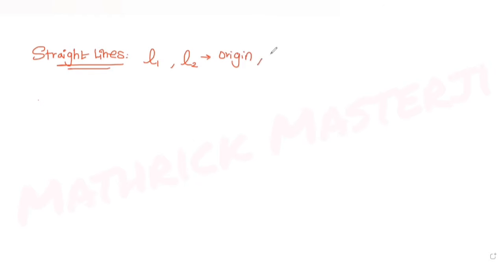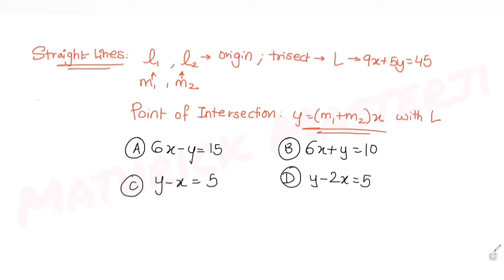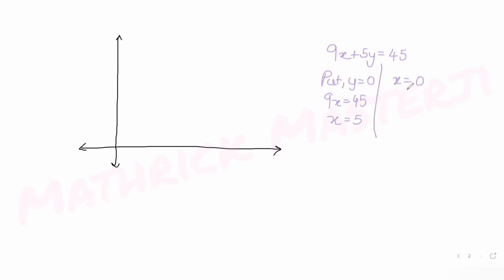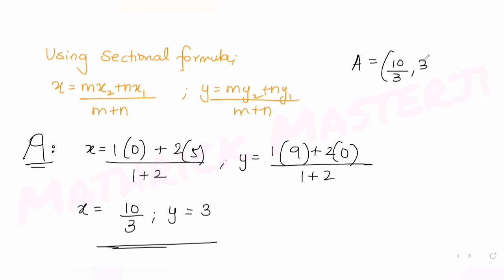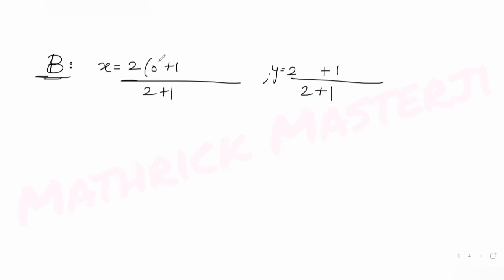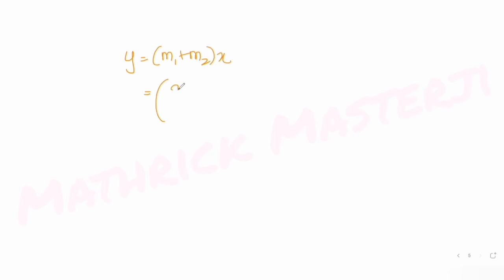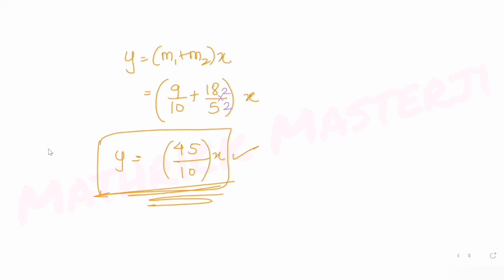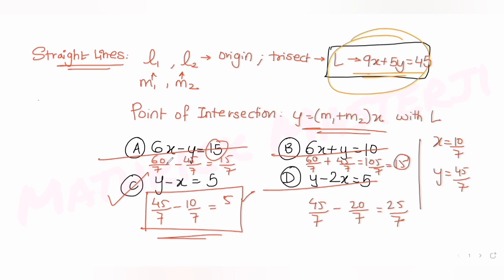The straight lines l1 and l2 pass through the origin and trisect the line segment of line L:9x+5y=45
The straight lines l1 and l2 pass through the origin and trisect the line segment of the line L:9x+5y=45 between the axes. If m1 and m2 are the slopes of the lines l1 and l2, then the poimt of intersection of the line y=(m1+m2)x with L lies on:
A. 6x-y=15
B. 6x+y=10
C. y-x=15
D. y-2x=5